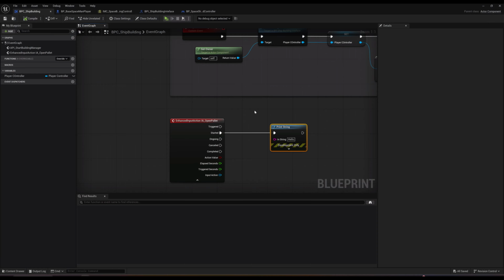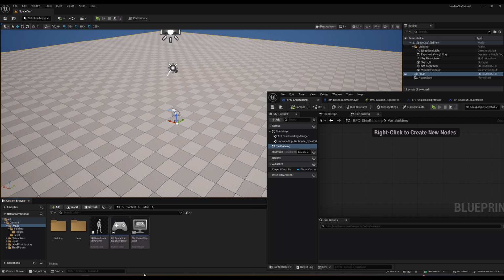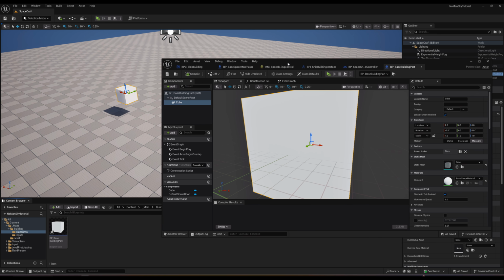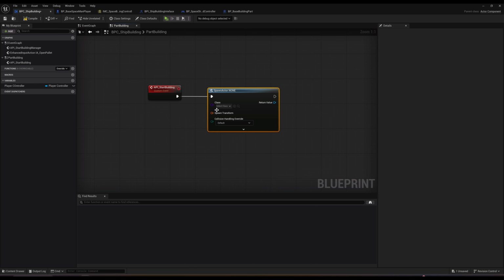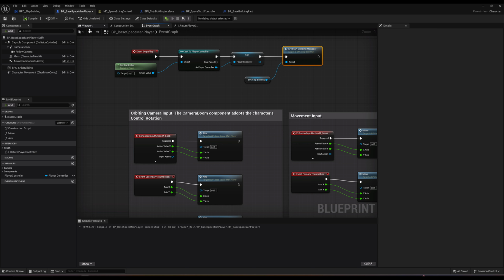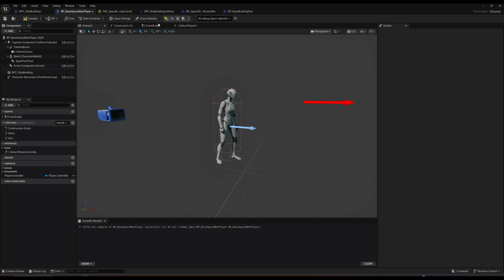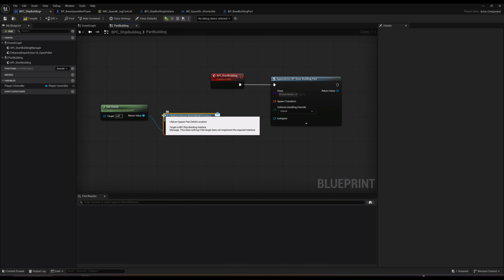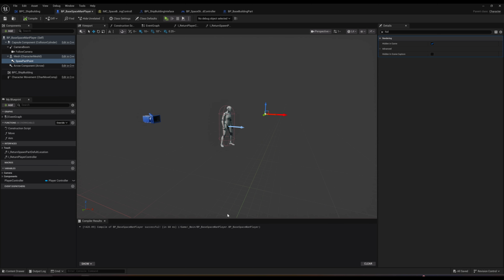Unreal Engine - No Man's Sky - Tutorial - Part 03 - Spawn Item